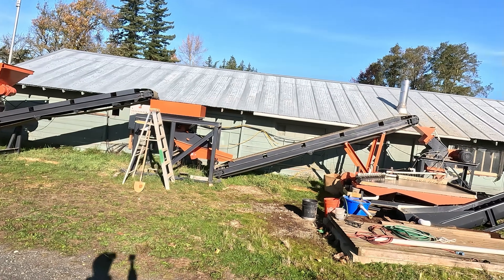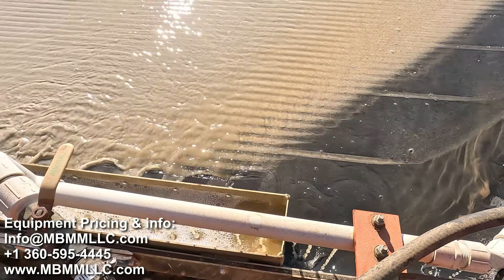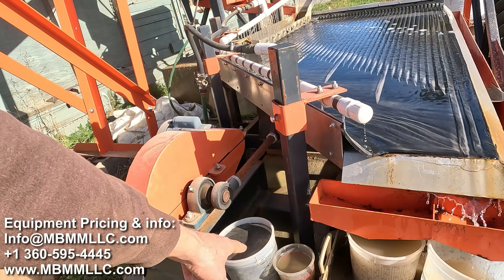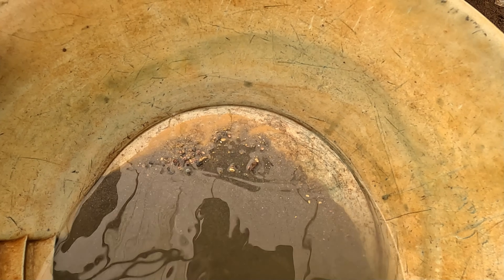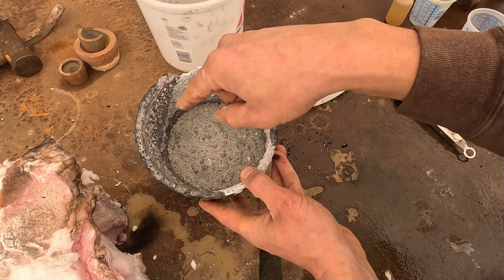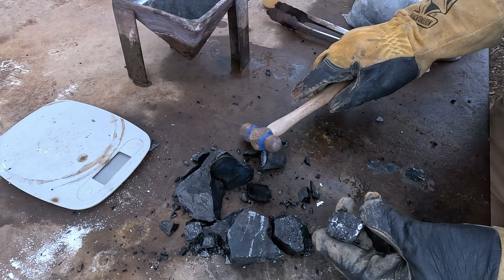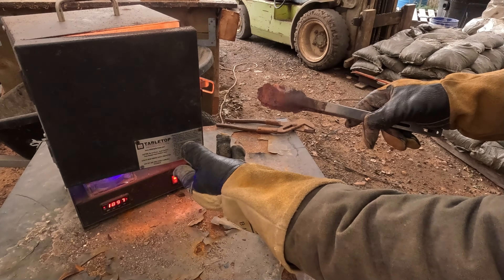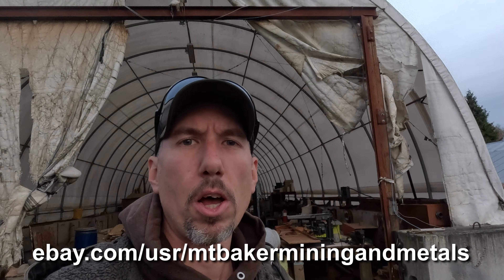1 Ton Ore Crush!! Running 1 Ton Hardrock Gold Ore to Find the Value, Episode 12 Season 3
This is the video everyone has been waiting for! The entire mining season has led up to this moment. We're finally running a full ton of our high-grade, run-of-mine ore through the system to determine the actual value per ton of the gold we've been pulling out!

Full Hardrock Circuit: 1 Ton Per Hour! We put the 1 TPH Turnkey System to the ultimate test, showing the raw power and efficiency required to process hardrock ore. Crushing: The ore goes through the Jaw Crusher and Hammermill for fine grinding. Concentration: The slurry feeds onto the 4x8 Mt Baker Mining and Metals Shaker Table, which efficiently separates the precious metals and sulfides from the quartz tailings. Smelting: We take the final concentrates, smelt them down, and refine the resulting alloy into a dense DORÉ Bar.

💰 The Financial Reveal: What is Our Ore Worth?
The culmination of this massive effort is weighing the final gold button. We'll show you exactly how much fine gold was recovered from one ton of material, giving us the highly sought-after grade of the ore and the dollar value of the season's hard work.

⛏️ Next Steps
With the grade confirmed, we can plan the next phase of mining!